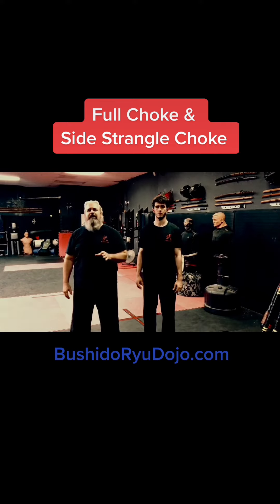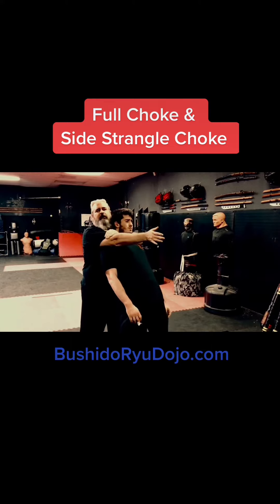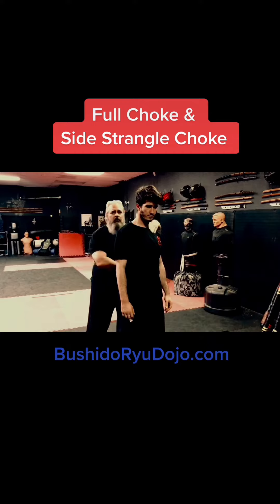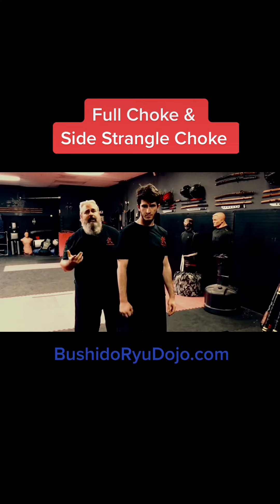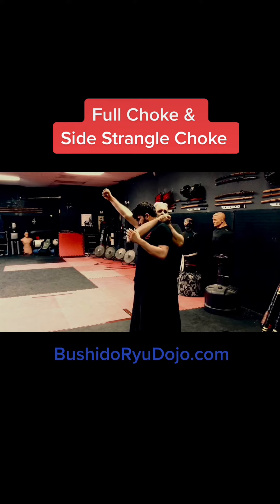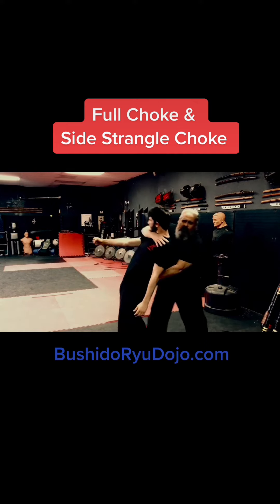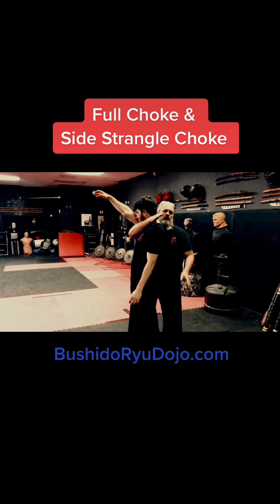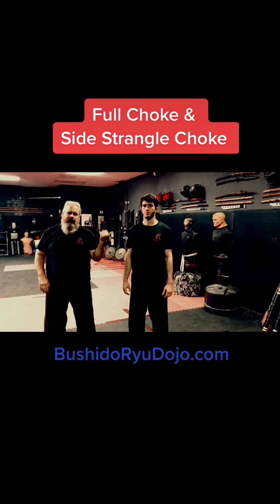Full Choke & Side Strangle | Jujitsu Submissions | “Air Chokes” & “Blood Chokes”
CHOKES: Full Choke vs Side strangle.
There are “Air” chokes and “blood” chokes. One cuts off the air flow and the other cuts off the blood flow. Either way the end goal is stopping oxygen getting to the brain. Usually people will give up before they pass out.